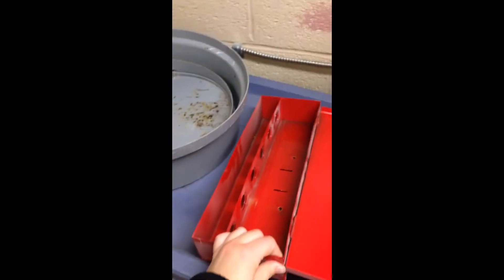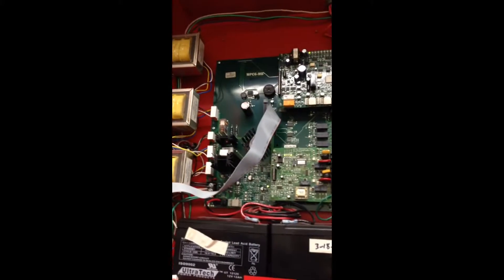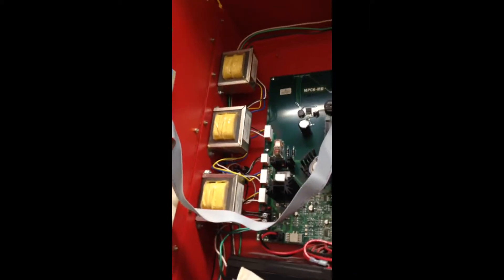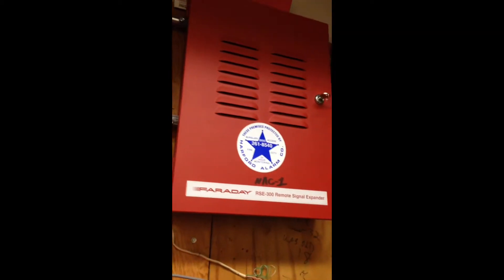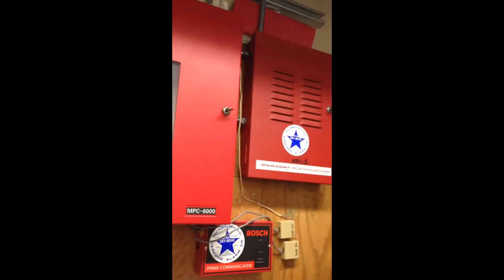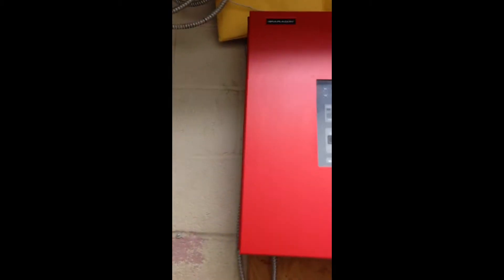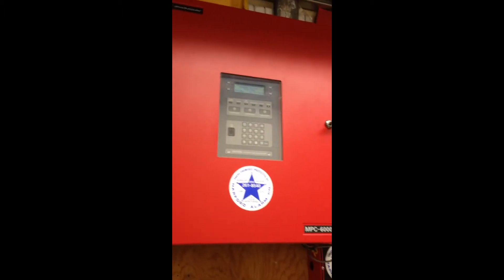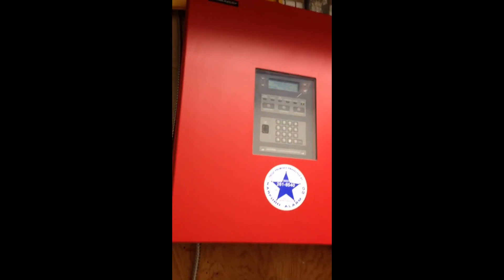Faraday fire alarm panel (MPC-6000)